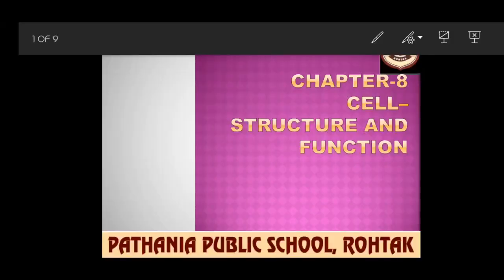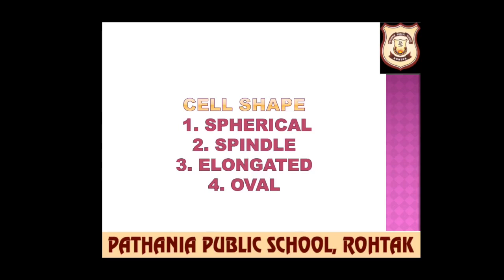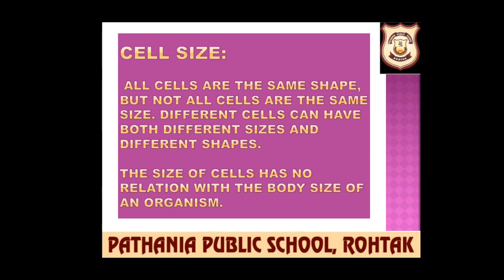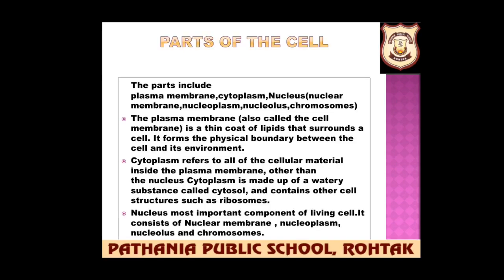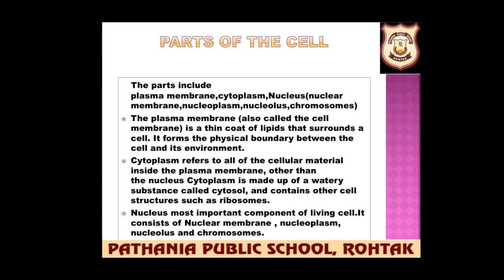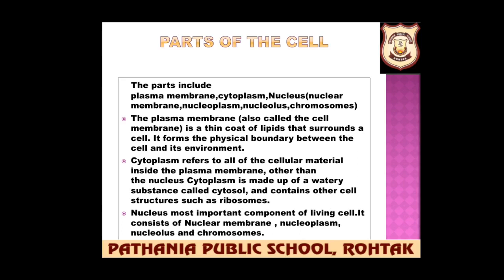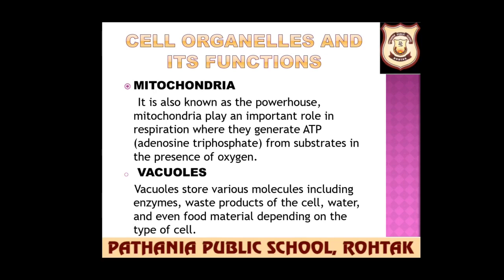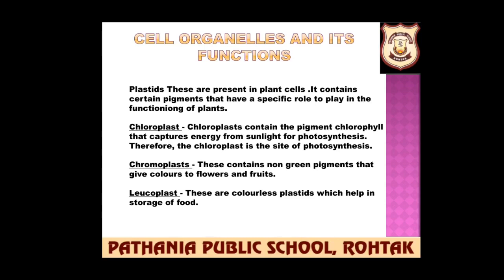Pathania Main Campus-science-class8- chapter-8-cell - structure and function.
Topic-1.cell shape and size.
           2. parts of cell
            3.cell organelles and its function.